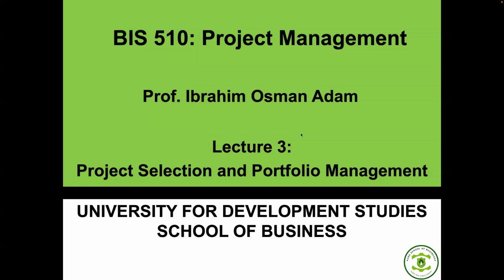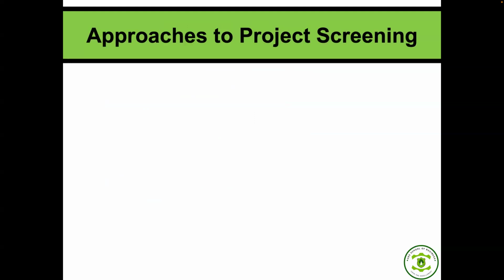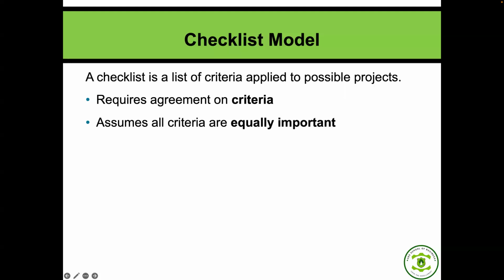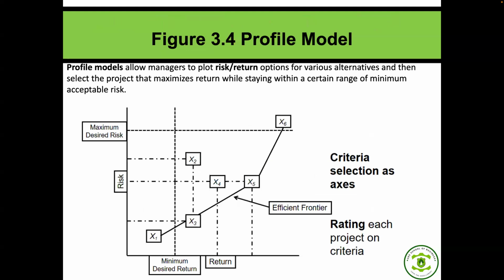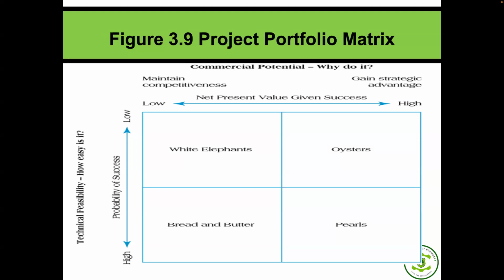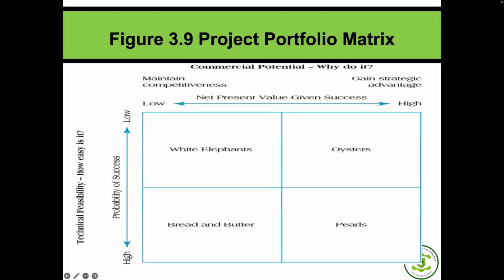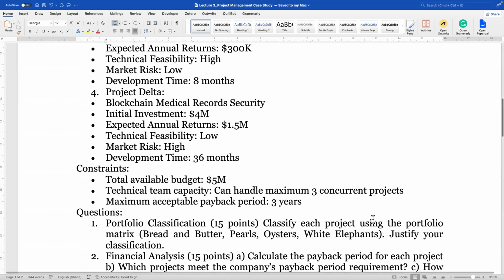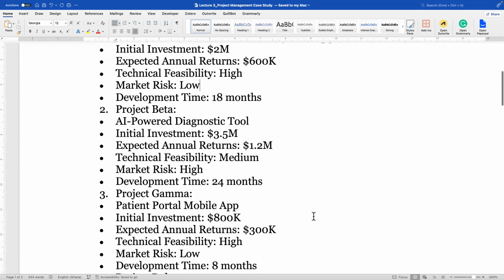BIS 510 Lecture 3 Project Selection and Portfolio Management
3.1 Explain six criteria for a useful project selection/screening model.
3.2 Understand how to employ a variety of screening and selection models to select projects.
3.3 Learn how to use financial concepts, such as the efficient frontier and risk/return models.
3.4 Identify the elements in the project portfolio selection process and discuss how they work in a logical sequence to maximize a portfolio.